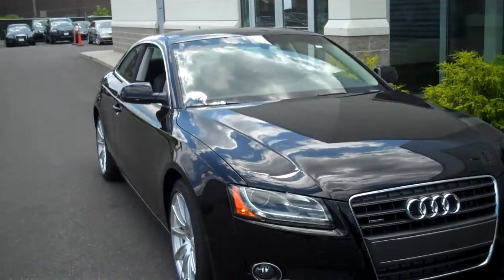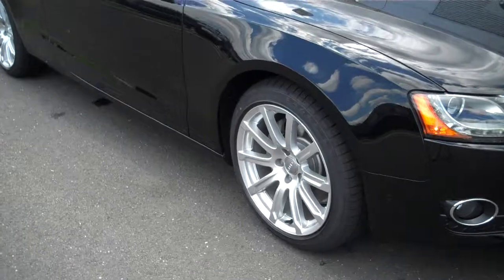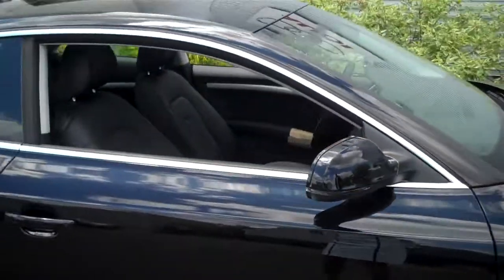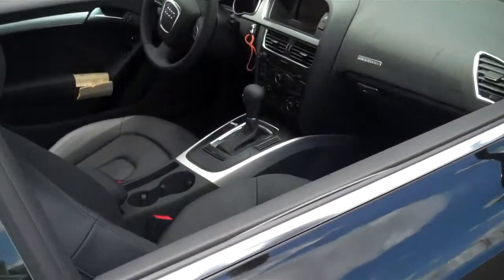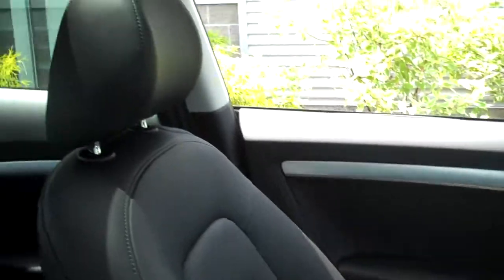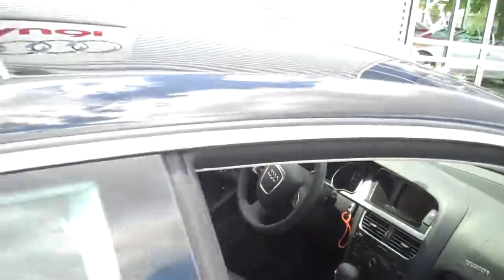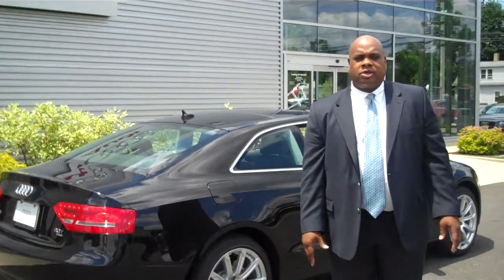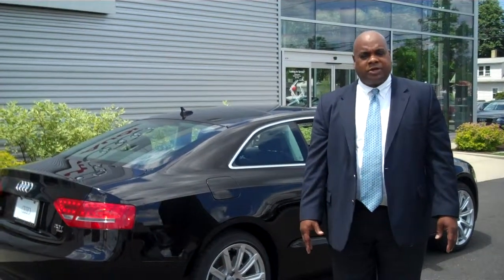2011 AUDI A5 COUPE EP